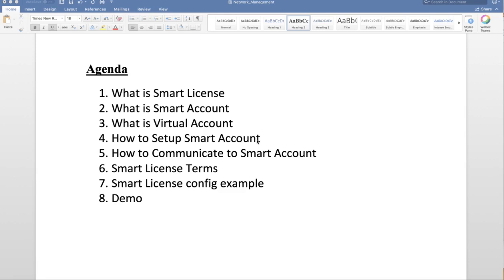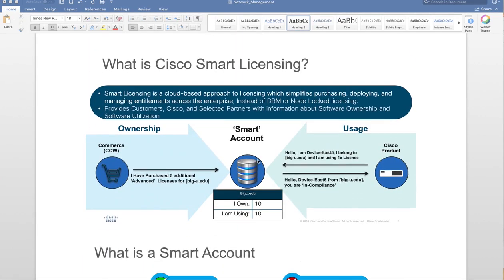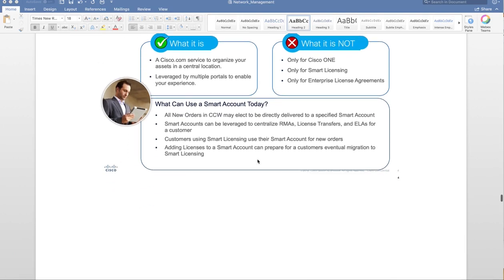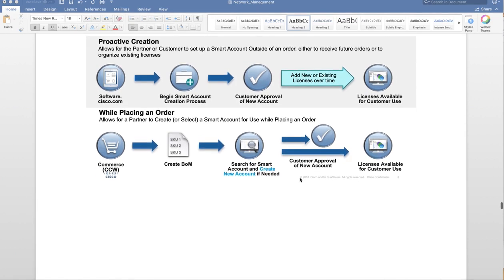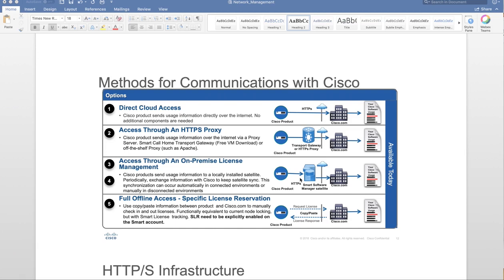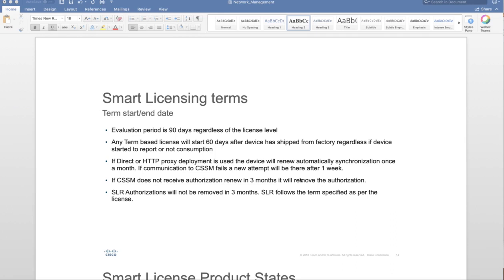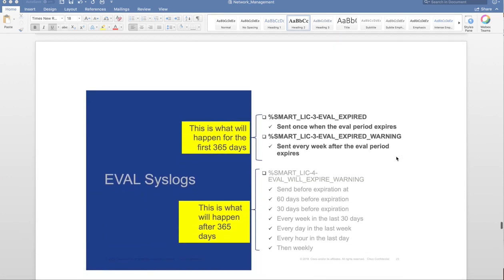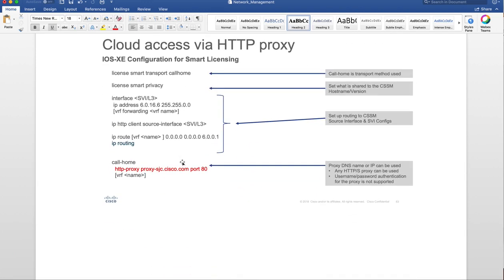Cisco SMART Licensing Model - All you Need to Know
In this video I shall explain the new Licensing model and how to consume that.